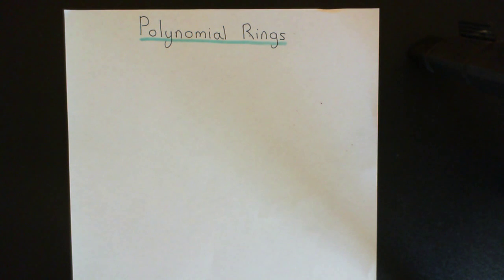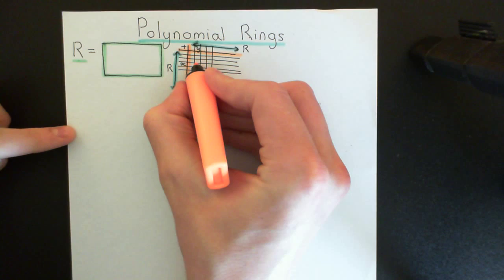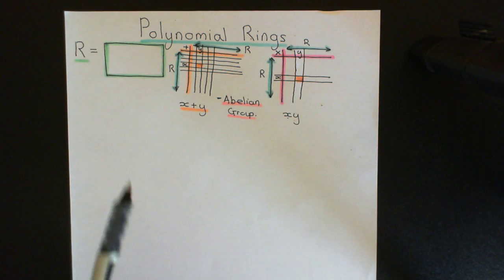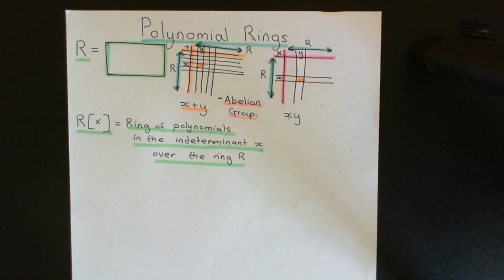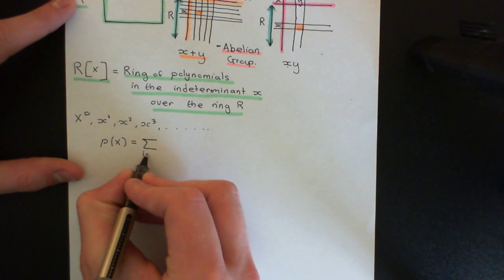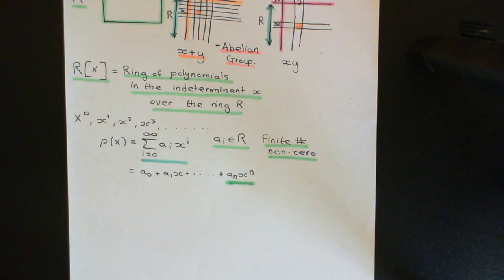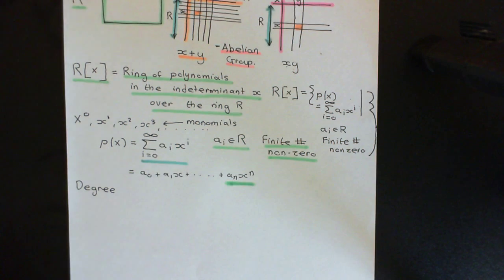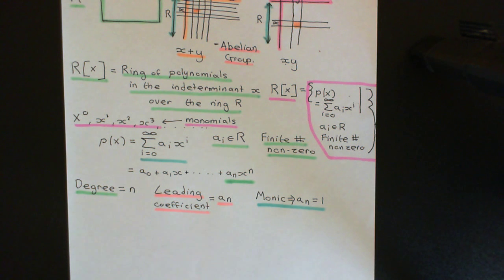Polynomial Rings Part 1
In this video we define formal polynomials and construct the ring of polynomials over a ring R.